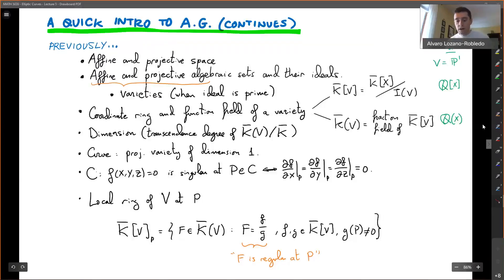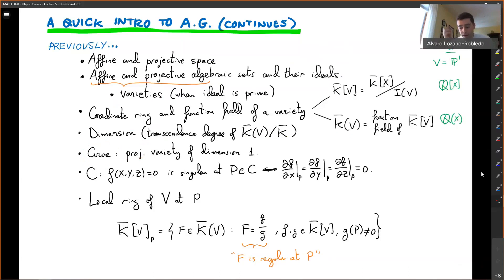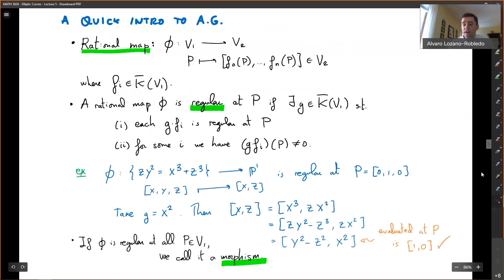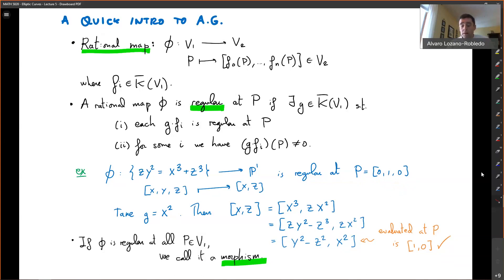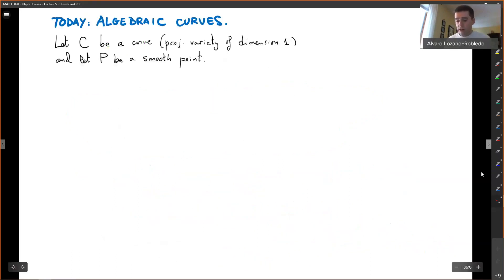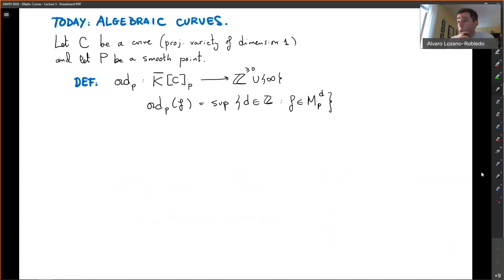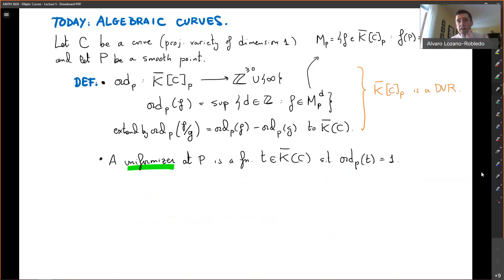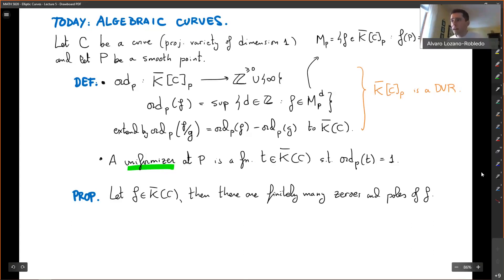Elliptic Curves - Lecture 5a - Order of vanishing